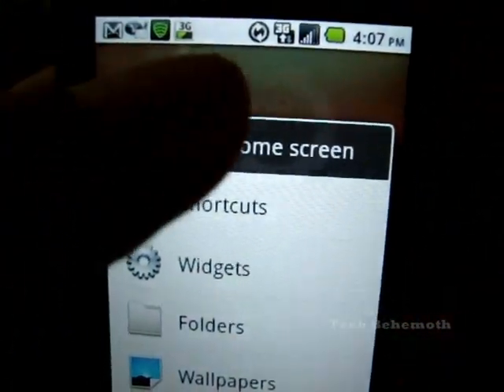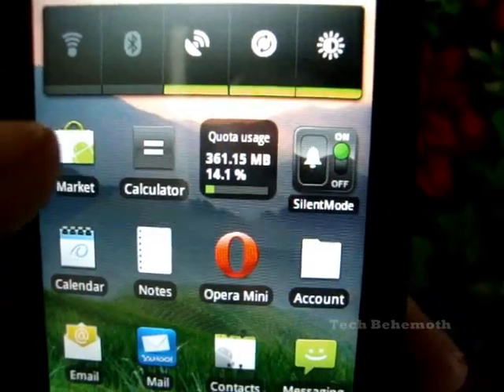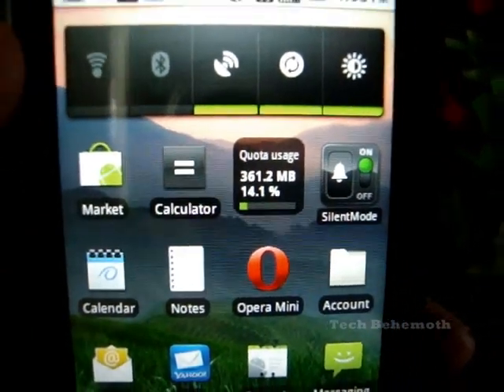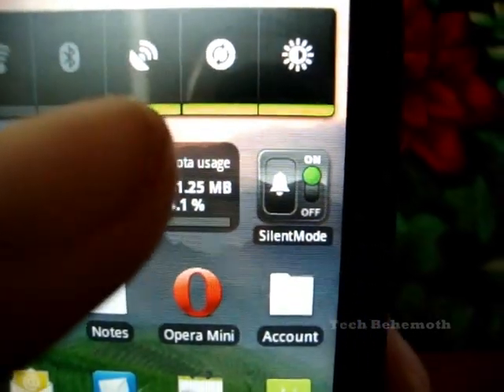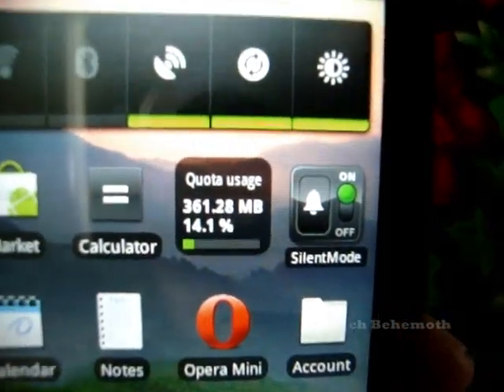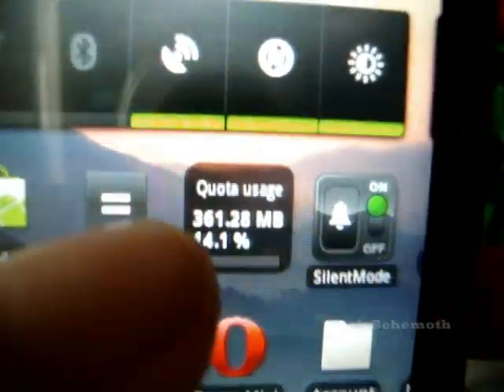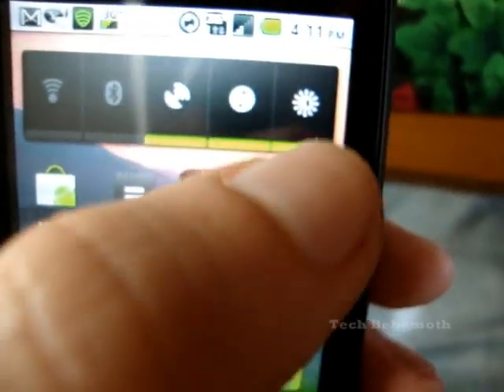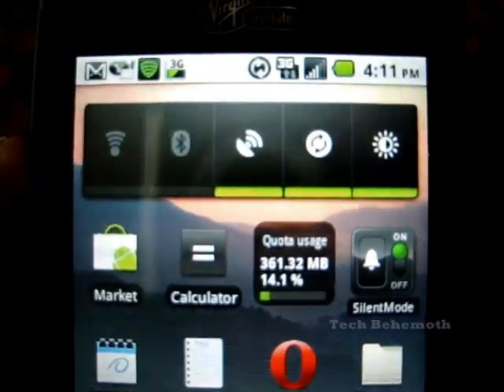How to access and use Power Control on Android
In this video, I discuss how to access the Power Control and its use on the Android OS. The power control gives you the power to turn on and off Wifi, Bluetooth, Brightness, GPS and more.